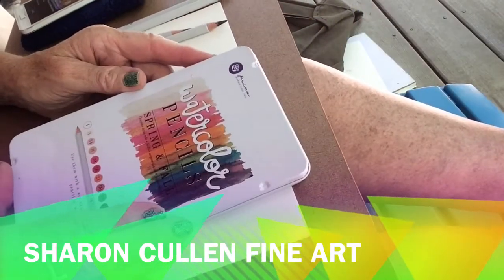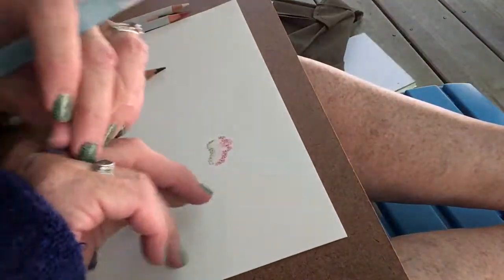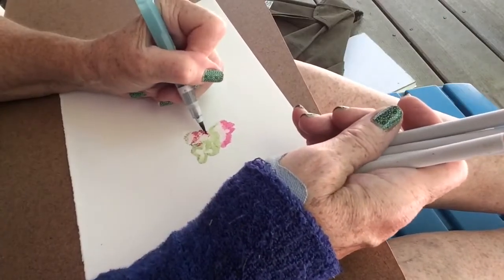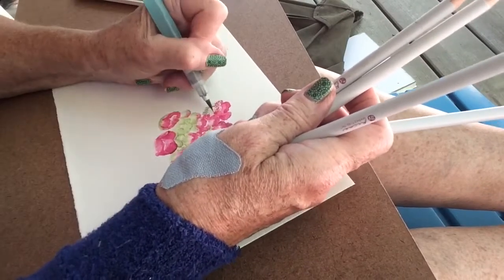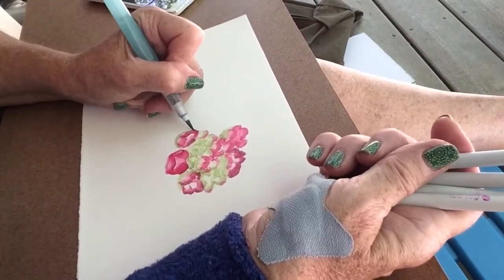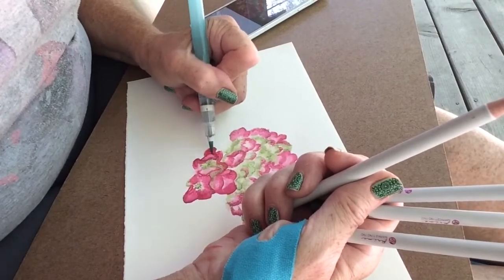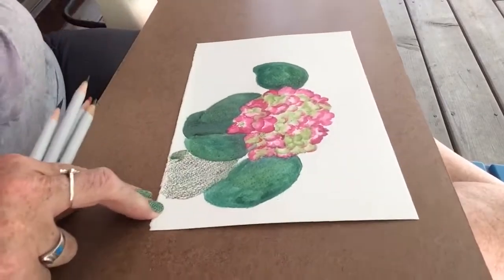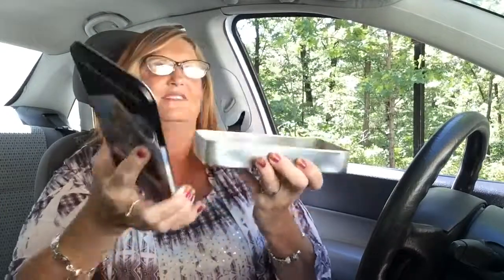Prima Watercolor Pencil Painting and Giveaway Winner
Today I'm painting with the same colors in the giveaway set. This was requested, and I'm painting hydrangeas. If I don't hear from winner I will redraw for a second winner. Click on About, then message me with your address, and email. I will contact you with shipping information.

Kuretake Fude waterbrushes, I bought the small, medium and large. They don't sell them in a set. Kuretake makes different kinds of waterbrushes, and the fude waterbrushes are the ones I like. The ones I don't like are the Pentel and Sakura ones.
Here's a link to the Kuretake Fude small Waterbrush
Just look up medium and large for the others.

Instagram; Sharon Cullen Fine Art

Periscope spondylartist or Sharon Cullen Fine Art